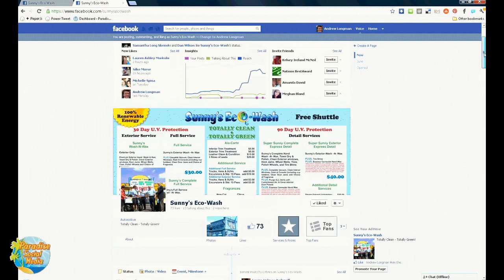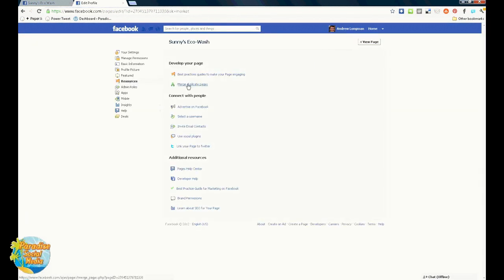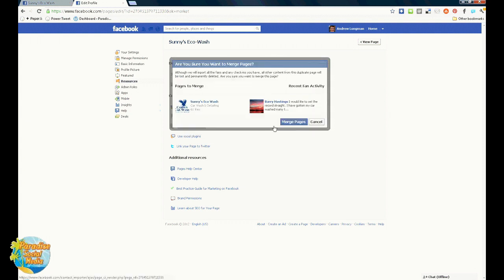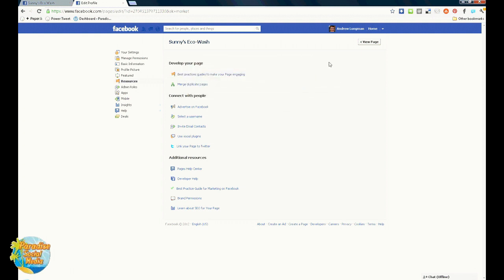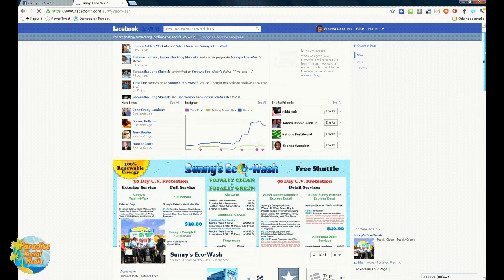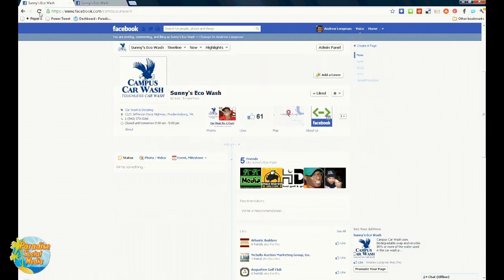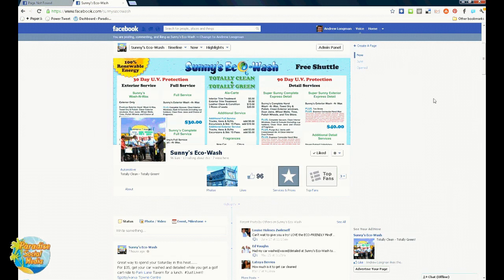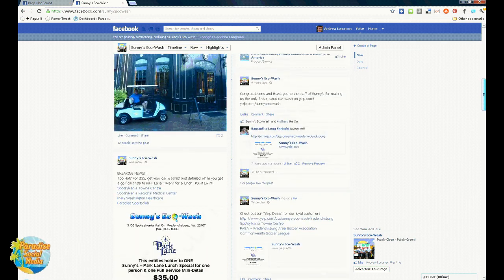How to Merge Facebook Pages with Timeline - Andrew Longman President of Paradise Social Media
Having Trouble? Leave a comment here or @Mention me on Twitter
I will be adding more straight forward, no-filler How To videos to help you navigate the social space.  I am always available to answer questions and can most easily be reached via Twitter.  If you are struggling to manage your brand's online image, let's get in touch.
Come to Paradise Today
Andrew Longman

Transcript

Hi I'm Andrew Longman president of Paradise Social Media. In one minute, I am going to show you how to merge two facebook pages
Here is our old page with 61 fans. The new page has 73. From this page, the one that has more fans. Click edit page. Update info. Resources. Merge duplicate pages. Check the box, and hit Merge pages. Next loads a confirmation screen. Hit ok and you're done. To check lets hit View page. Now the fans from your old page don't instantly combine with your new page, it will take a few minutes to a few hours depending on how many fans are being added.
We see the old page no longer exists.
This is important, the content on your old page does Not merge with your new page.  the pictures and wall posts and everything from the old page is deleted when you merge, so if you want this on your new page you will need to save it before you begin and re-upload it when you are finished.
If this doesn't work for you leave me a comment or tweet at me and ill see if I can help you out., check for the links in the video description.

This video is a one minute tutorial to update my previous video on merging facebook pages, post Timeline update.